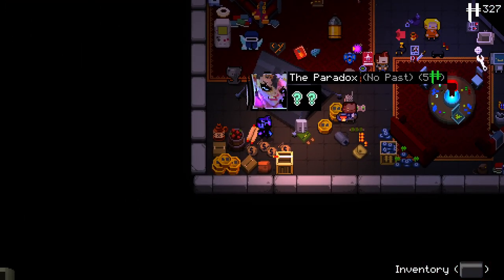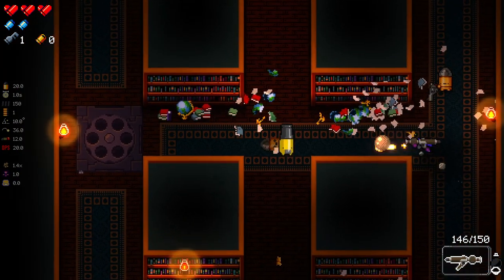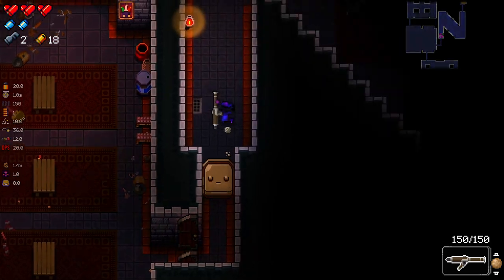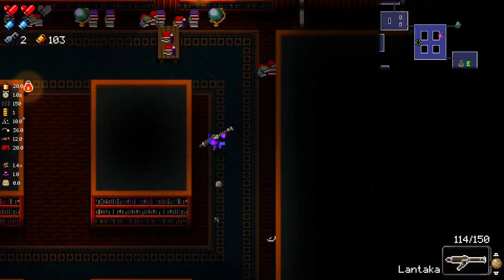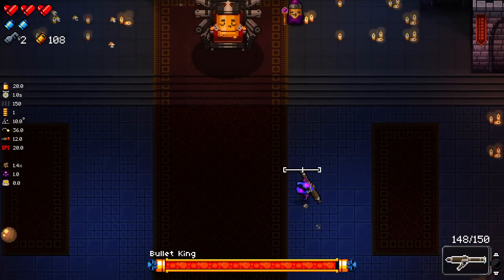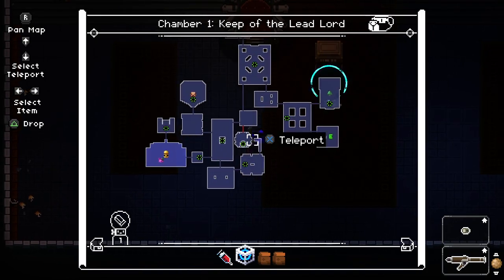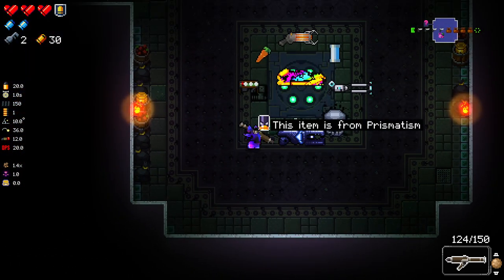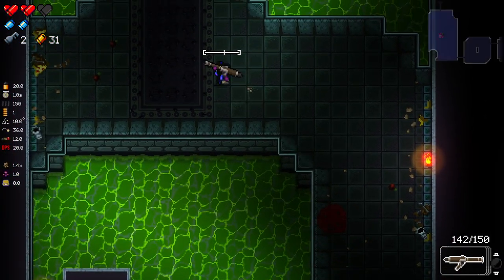DOG SWORD?? - Let's Play Mega Modded Enter the Gungeon Mod - Part 92